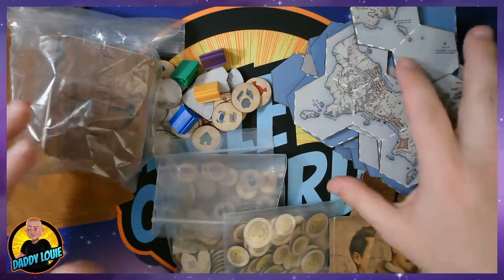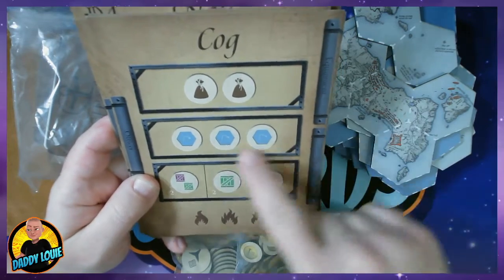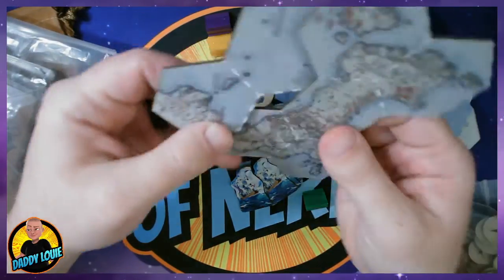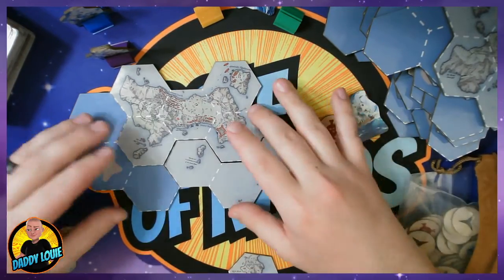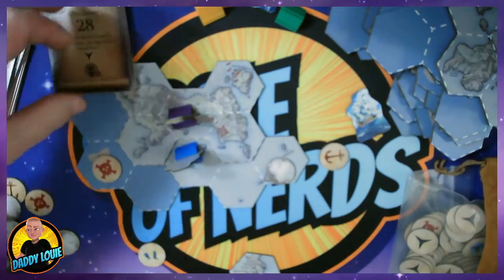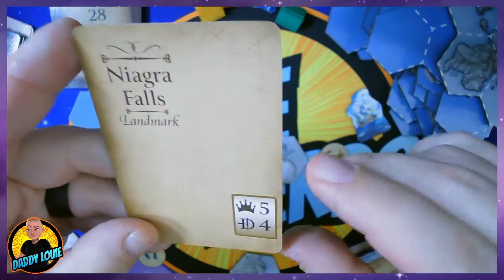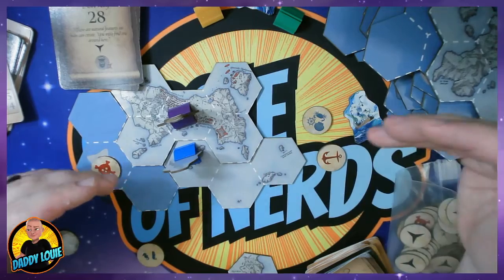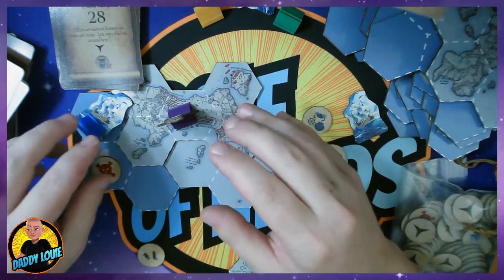Salt & Sail - Game Review (Kickstarter Preview)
In this video, Daddy Louie takes a look at the upcoming Kickstarter, Salt & Sail.  The capital is abuzz with strange tales and exotic rumors of ancient cities and remarkable wonders to behold. As the captain of your small ship, you have one goal: to follow the rumors, make the discoveries, and bathe in the fortune and glory that comes with it! Will you have what it takes to become the world's most famous explorer? But...is it good?

Did you know we have a weekly podcast? Look for The Comic Disasters Show on all platforms where podcasts are available!